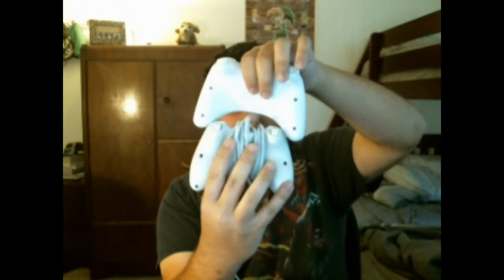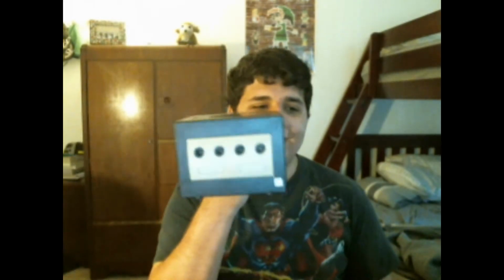Wolfy's Unscripted Reviews : WII U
So its time to talk about reviewing thing. I have opinions on a lot of thing and a camera to record the so in this day and age of free media I figured that I should review some stuff. So Im going un scripted into every review and ill just talk about what I like and disliked about games and hardware. So I hope you enjoy wolfy's WIIU review.